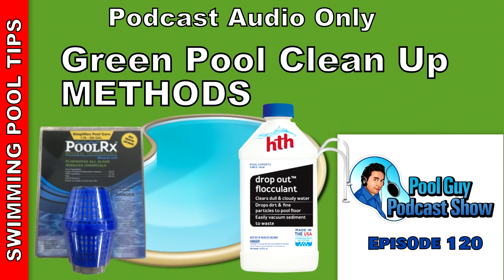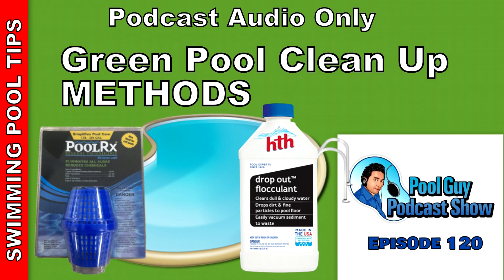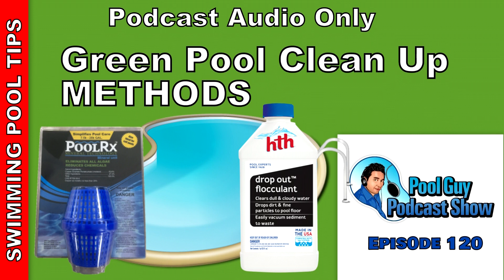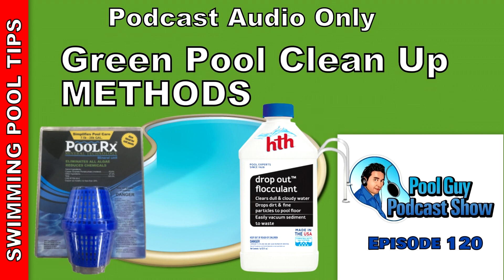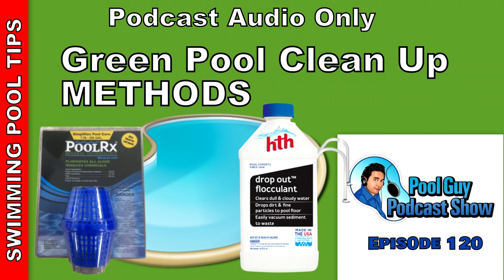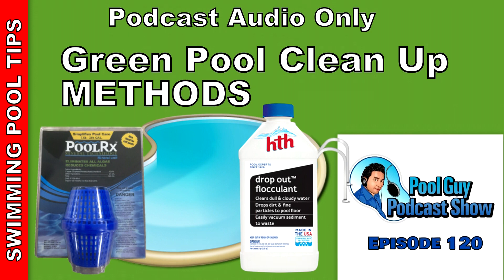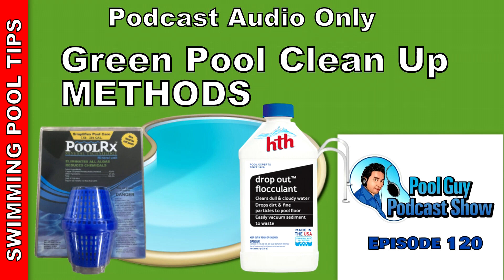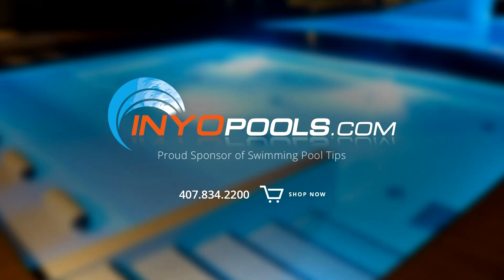Green Pool Clean Up Methods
There are several reasons why your pool is green. Or you may do pool service and part of your services offered is green pool cleanups. I will cover some of the Green Pool Clean Up Methods that I use on my pool route.

Green Pool Clean Up Step by Step:
Make sure the pool can be cleared up vs draining it and refilling the pool. A rule of thumb is that if there are more than 4 inches of sediment on the bottom, draining may be better. This would be a lot of algae and dirt on the pool bottom so more like a pool that has been sitting unattended for over a year or more. Generally, a pool that has only been green for a few months can be cleared up with just chemicals and algaecide.

Step One: Scoop out all of the leaves and debris from the bottom and surface. Don't worry about stirring everything up, you will vacuum at the end of the treatment.

Step Two: Brush the pool as best as you can. Some of the algae might be really tough to brush off. If you have a plaster or Pebble Tec Pool a Steel Algae Brush will help. But a lot of the algae will be loosened once you add the chemicals to the pool.

Step Three: If you have a D.E. Or Cartridge filter take it apart and clean it. The filter type is usually on the label on the filter.
If you have a Sand filter you will just be Backwashing it during this process. For a D.E. Or Cartridge filter, you probably will have to clean it again at least one more time or more.

Step Four: Bomb the pool out. You want to bring the chlorine level up to 30-50 ppm to start to kill the algae. A lot of the chlorine will be destroyed by the algae and other organic material in the pool in the first 24 hours. A shorthand guide:

14,000-gallon pool: 4-6 gallons of 12.5% liquid chlorine or a combination of that and 1 lb. Bags of shock.
20,000-gallon pool: 8-10 gallons of 12.5% chlorine.
30,000-gallon pool: 12-16 gallons of liquid chlorine.
I suggest using Sodium Bromide to help kill the algae. Sodium Bromide is very effective, however, it does “use up” some of the chlorine so don't overdo it. I suggest one capful added with one gallon of liquid chlorine. So, if you are adding 8 gallons of liquid chlorine, 4 capfuls of Sodium Bromide should be sufficient. You want some of the chlorine to be active, so you don't want to add 8 capfuls of Sodium Bromide to the pool. Each Capful is about 4 oz.

Step Five: Run the pool for 24-48 hours straight during the process. You may have to add more chlorine after 24 hours and clean the filter again. No need to vacuum the pool yet. Let everything slowly settle to the bottom first. This may take a couple of days.

Step 6: After the pool has cleared enough for you to see the bottom, you can manually vacuum out the pool. The stuff on the bottom will be dead algae and other organics like dead mosquito larvae and other bugs and plants. If you have a sand filter or a D.E. Filter with a “Waste Mode” vacuum the pool with the Multi-Port Valve to that setting. If you do not have a backwash valve with a “Waste Mode” you can vacuum directly to the filter. Note that you will need to clean the filter after vacuuming if you do not vacuum to Waste.

A portable clean-up pump comes in handy here, but it is an investment of about $200. If you plan on using it again it would be a worthwhile investment, otherwise, just vacuum to the filter and clean the filter.
It may take a week or two weeks to completely clear up but the pool will eventually turn back into a crystal clear blue pool.

FLOC?:
Using a pool Floc has its benefits and you might want to purchase a bottle to help accelerate your pools recovery. Basically, the Floc will help to clump up all of the dead algae and organic particles and sink them to the pool bottom. Generally, you will leave your pool off for the Floc to be more effective. Once everything drops down to the bottom the pool will be much clearer, and everything will be easier to vacuum out. Floc is optional but can help to clear the pool up faster, especially if you have an inefficient filter type like a Sand Filter.